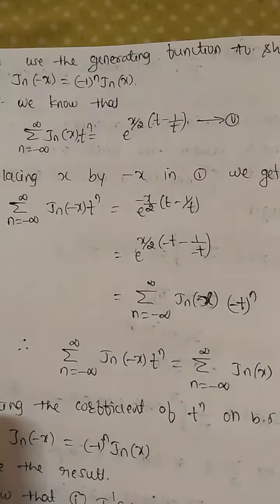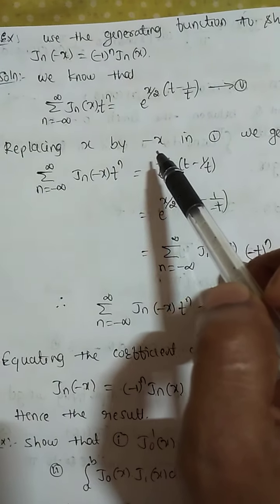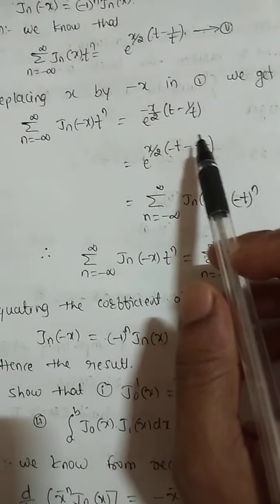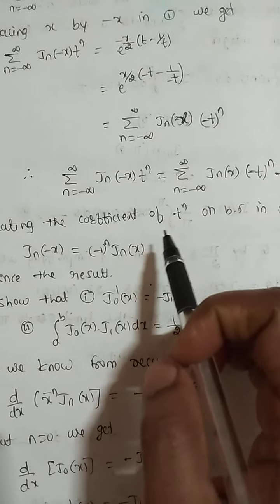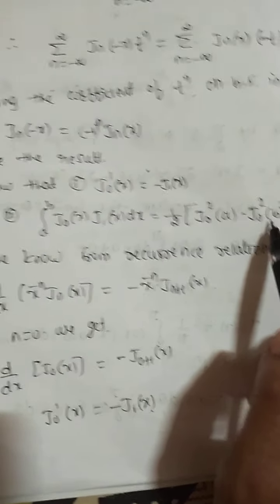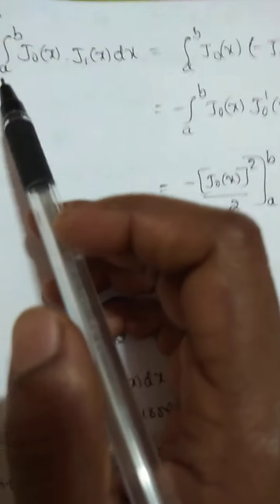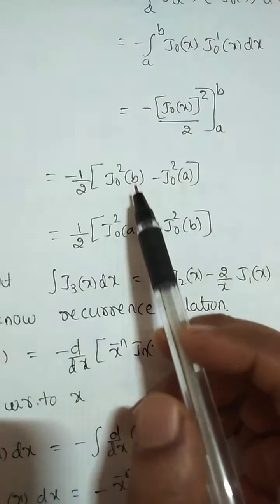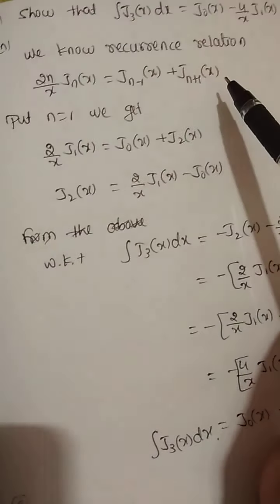4.2 Special Functions lecture 15